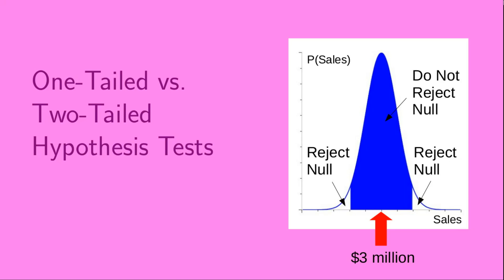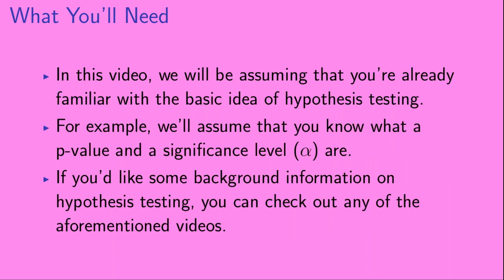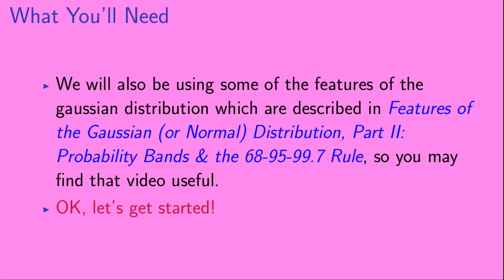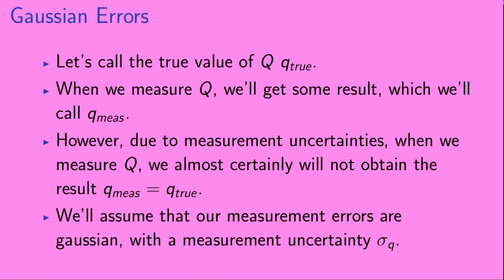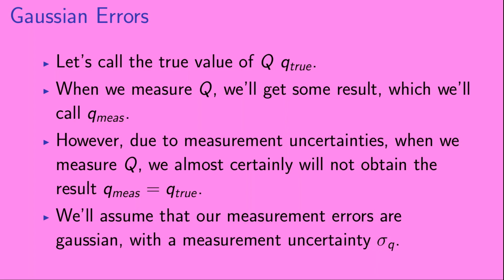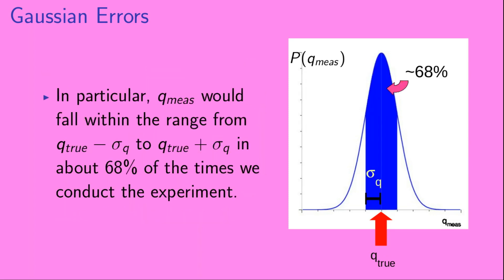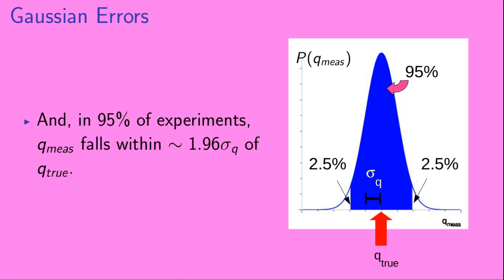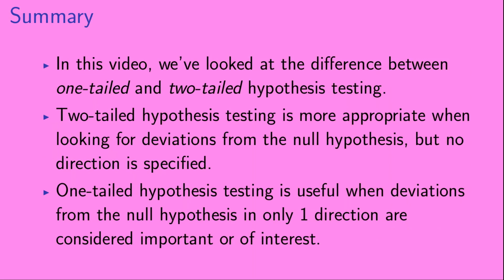One-Tailed vs. Two-Tailed Hypothesis Tests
Here, we look at the difference between one-tailed and two-tailed (or one-sided and two-sided) hypothesis tests.  Two-tailed hypothesis tests are useful when considering deviations from the null hypothesis in either direction.  One-tailed hypothesis tests are useful when the alternative hypothesis has a definite direction as compared to the null hypothesis.  We consider this in the context of looking at different marketing strategies for a product.